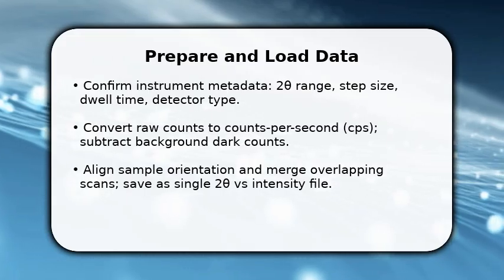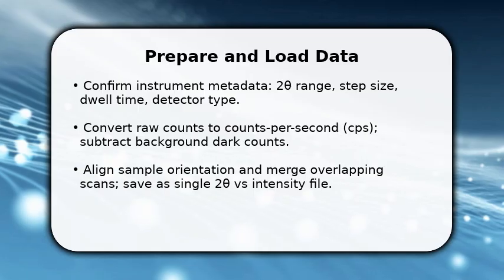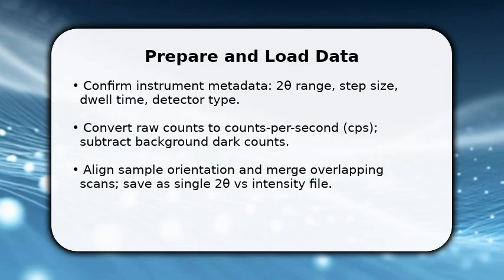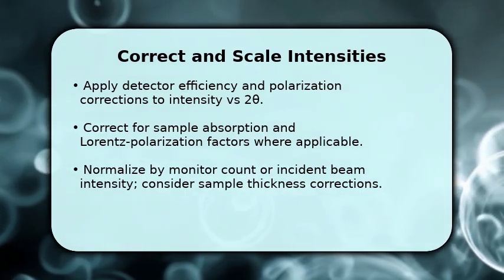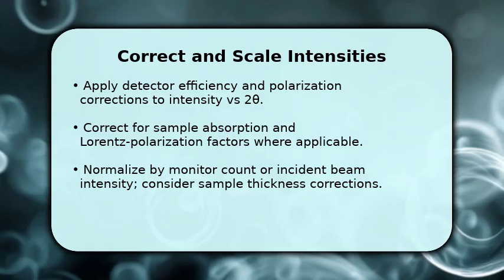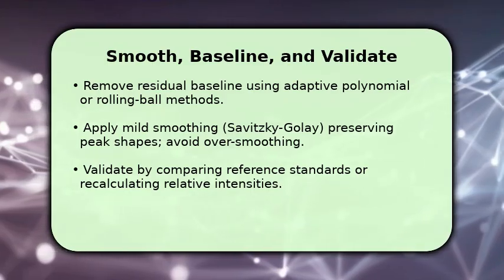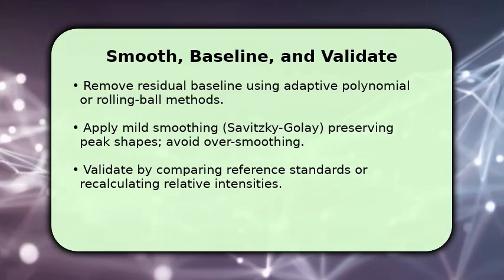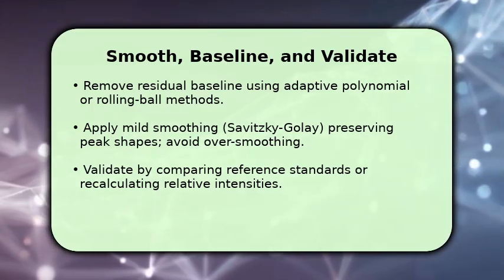How to Normalize Xrd Data - Step by Step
How to Normalize Xrd Data - Step by Step | 🔒 Surfshark VPN Deal — Stay private and secure. $1.99/mo + 3 Months Free ▸

Dive into the world of XRD data analysis as we guide you through normalization techniques. This step-by-step tutorial will equip you with practical methods to process and interpret your own diffraction patterns, ensuring accuracy in material characterizations.